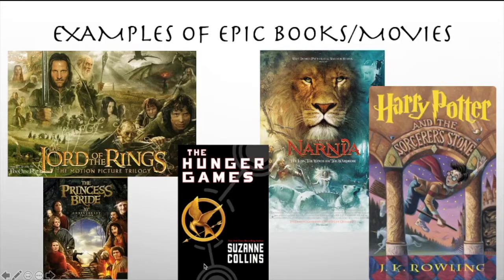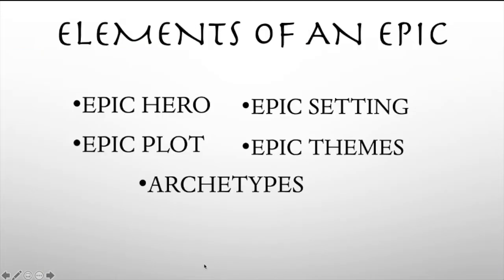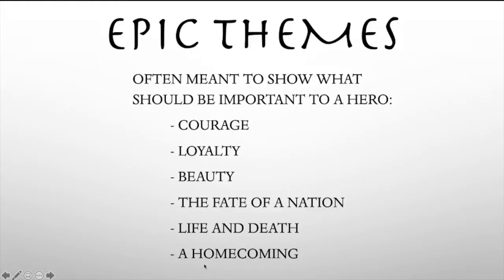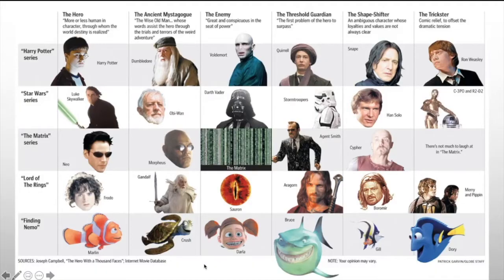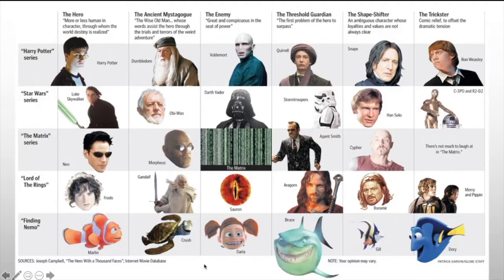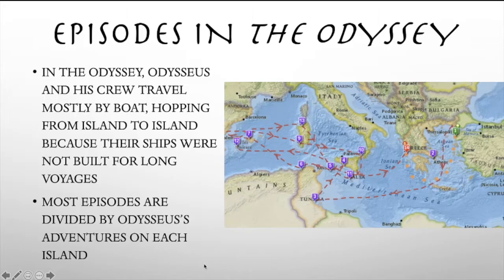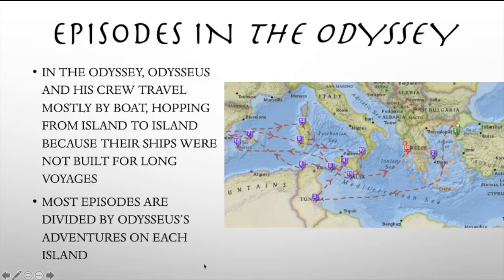The Elements of an Epic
Video lesson that describes the elements of an epic poem and previews The Odyssey